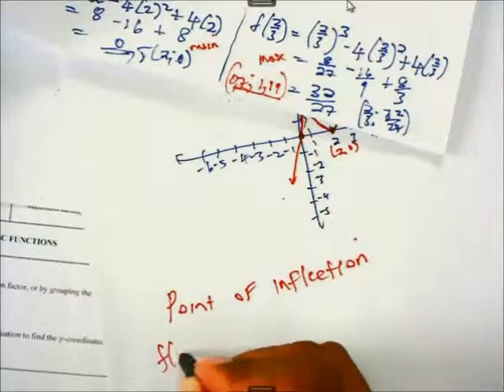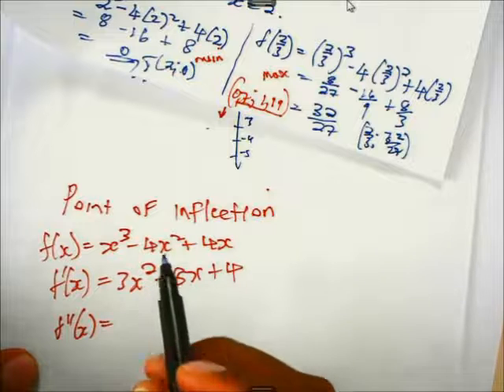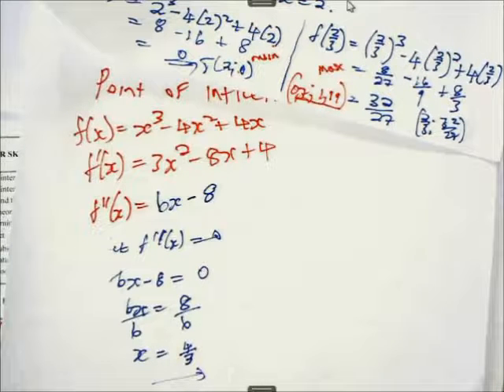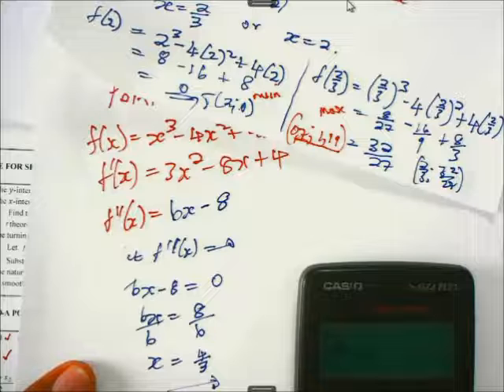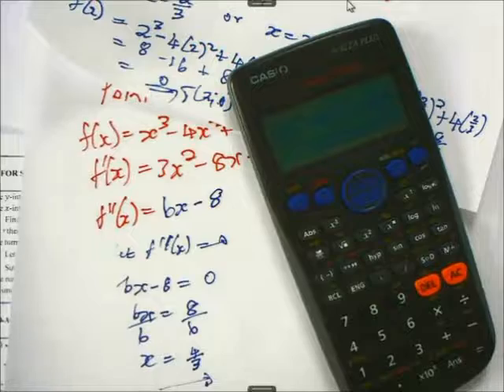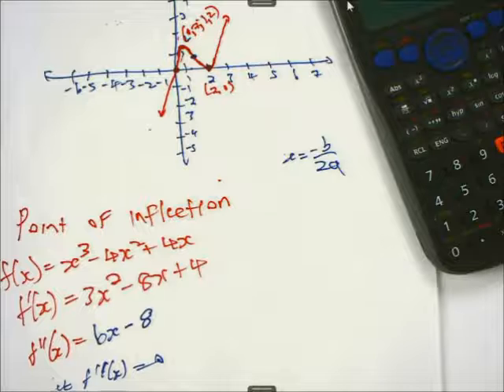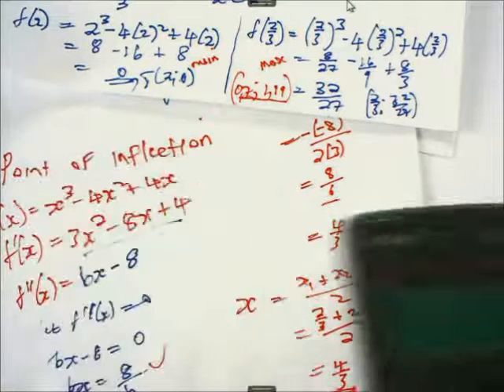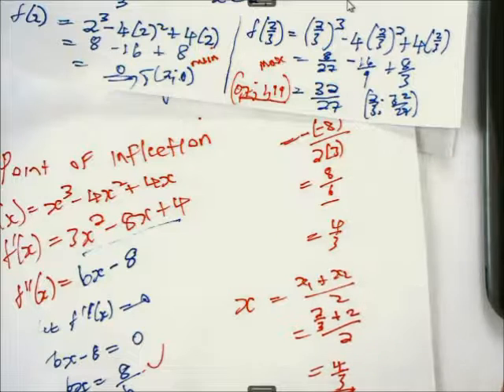1V Maths Calculus05